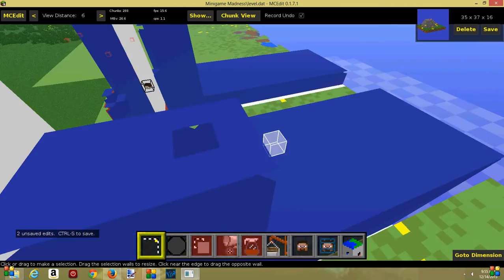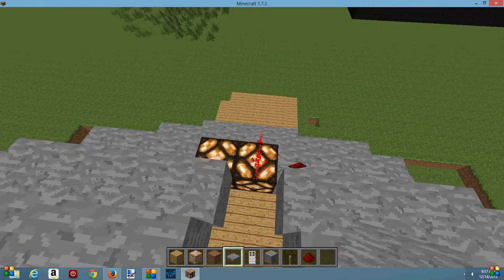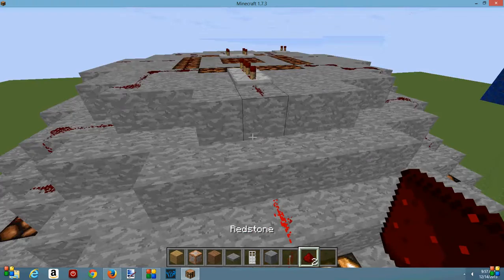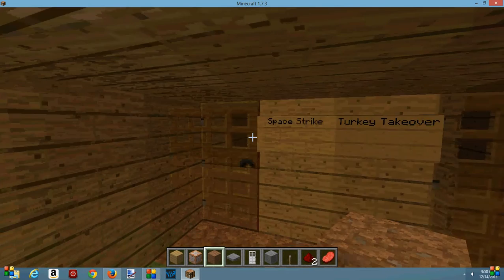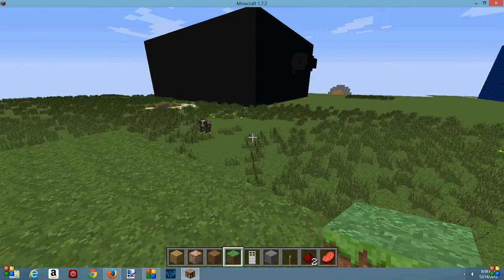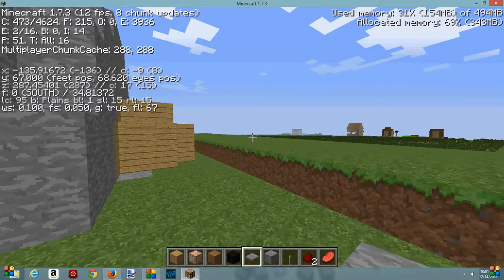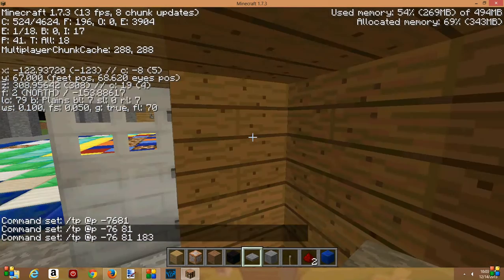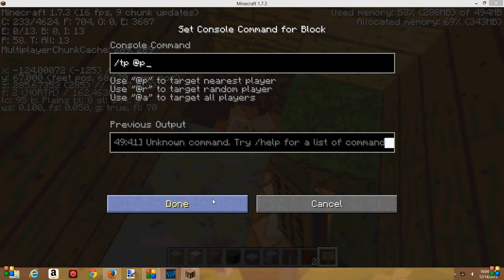Minigame MAdness Let's BUild Finale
I put  a few teleports in, sorry for the loud music at the end.